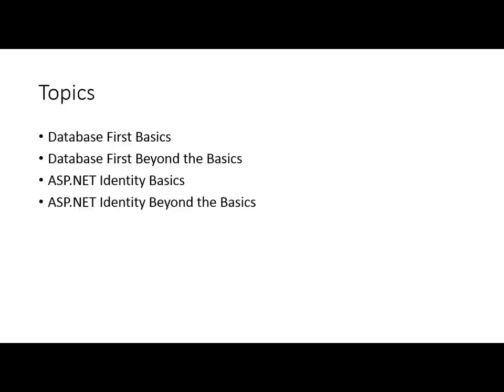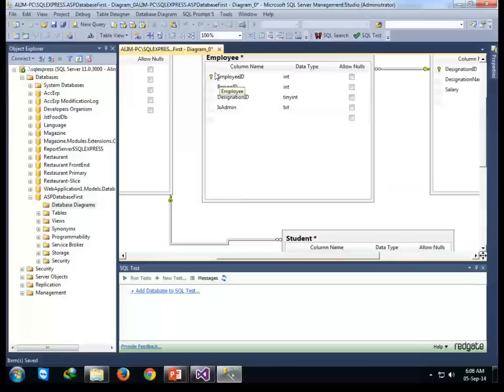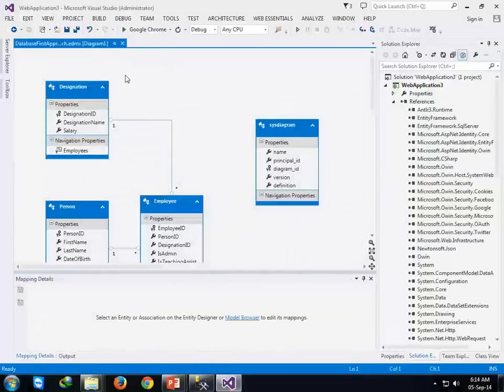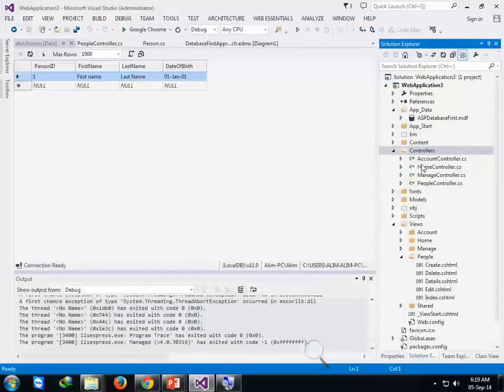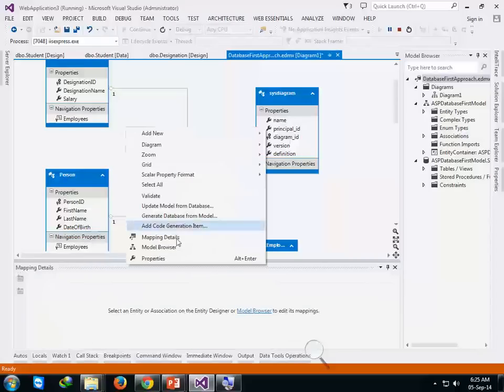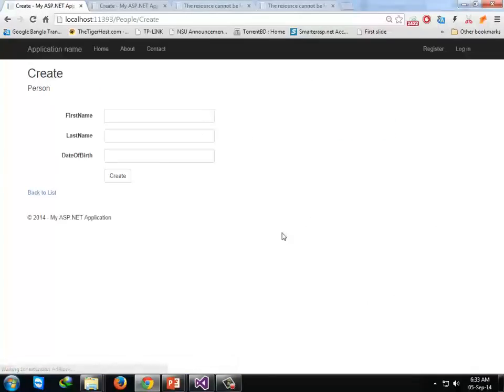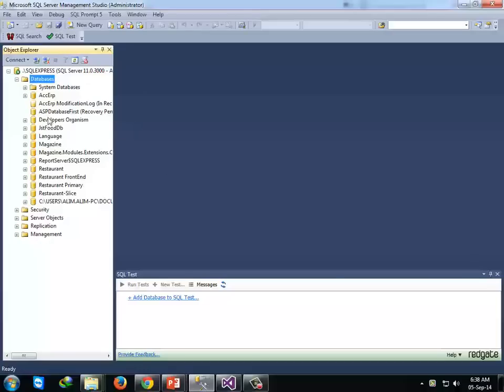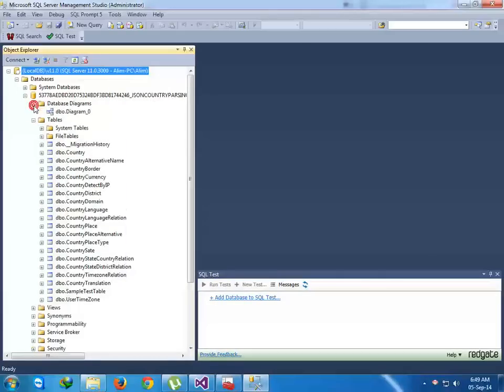01. ASP.NET MVC 5.1 Database First Approach Basics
01. ASP.NET MVC 5.1 Database First Approach Basics

Database First Basics

ASP.NET MVC Basics: Not done yet(you can google or youtube search)
SQL Not done yet(you can google or youtube search)

To run the project you need to have same configuration as I do:

Topics:
Database First Basics